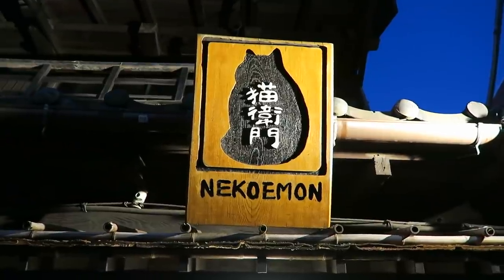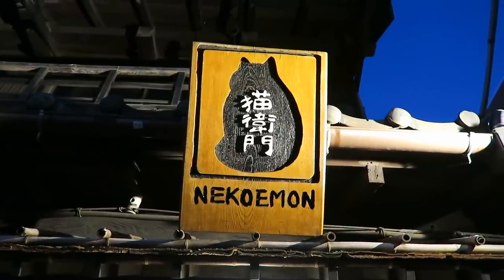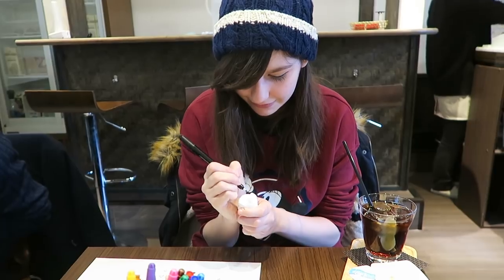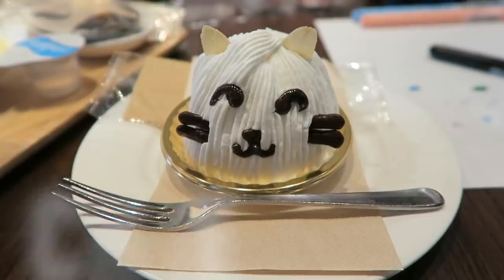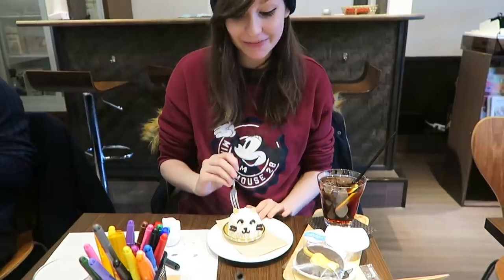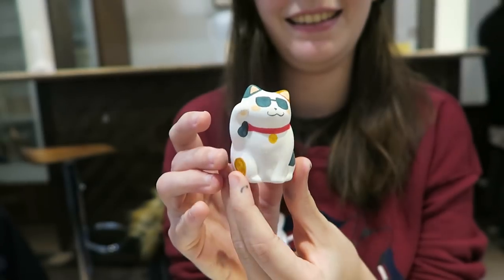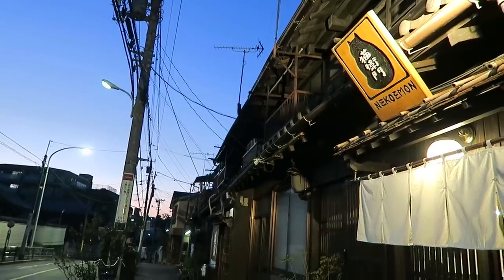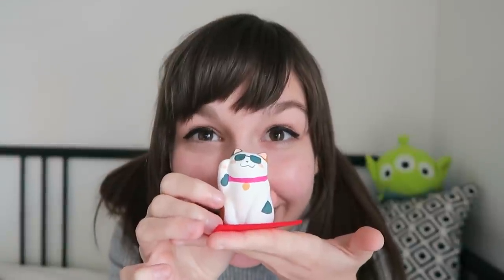Lucky Cat Café in Tokyo